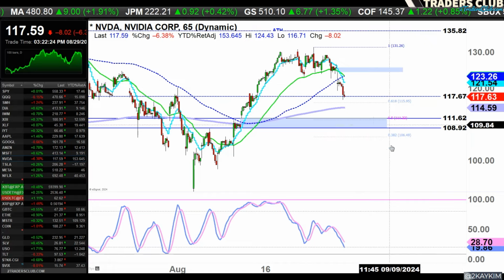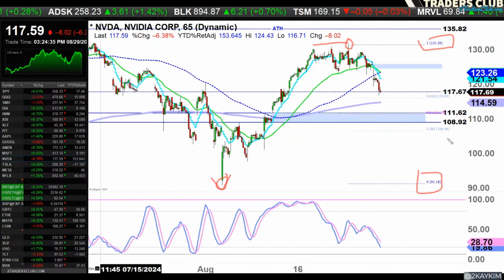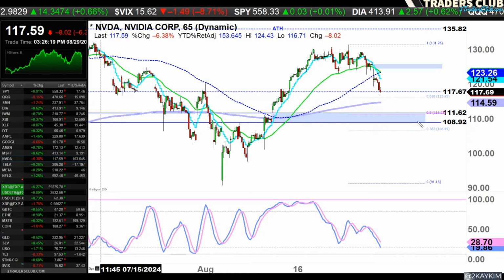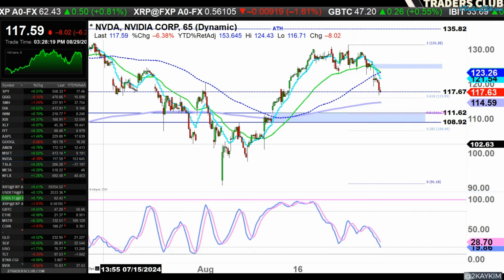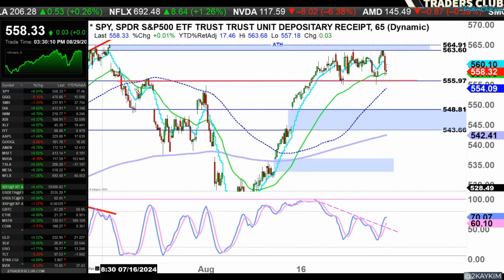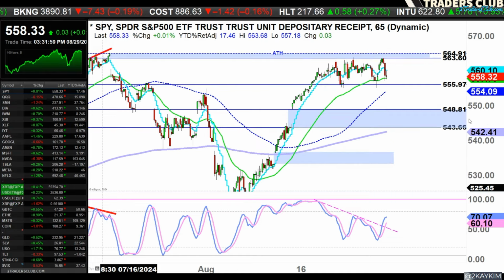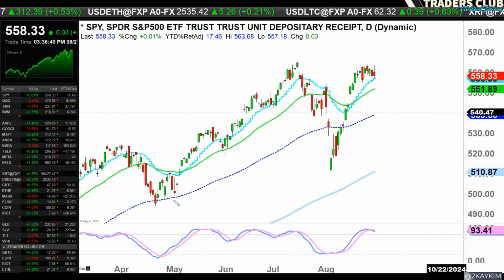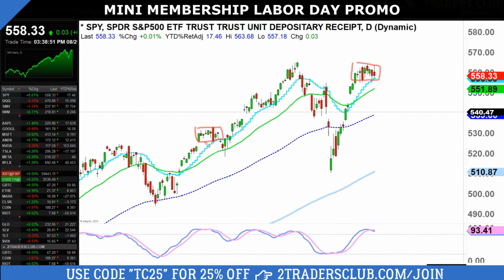NVDA Calls Tanked, What I'm Doing Next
NVDA 65-Min Chart Analysis
SPY 65-Min/Daily Charts Analysis

➧ JOIN ME:
*Daily LIVE STREAM & Observe My Oscillator REAL-TIME*